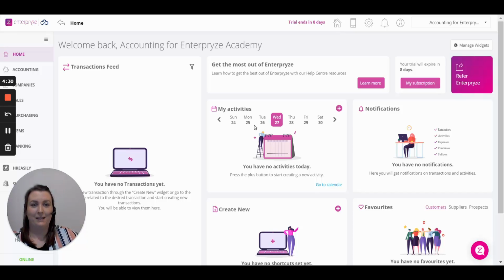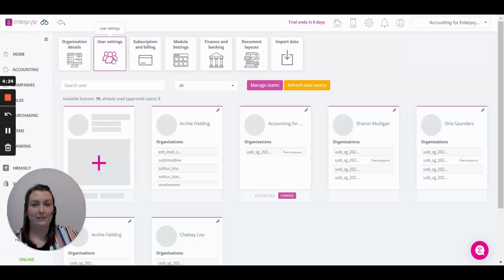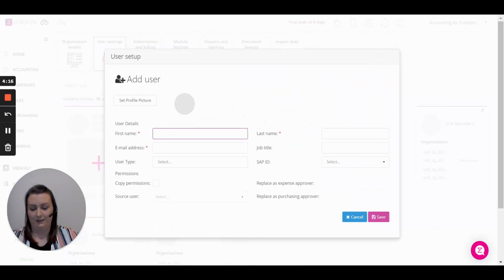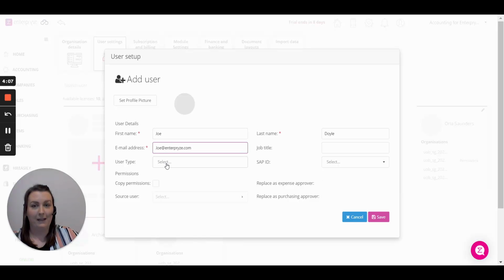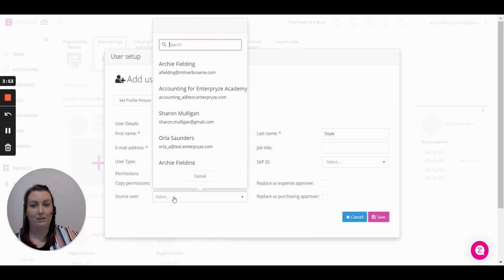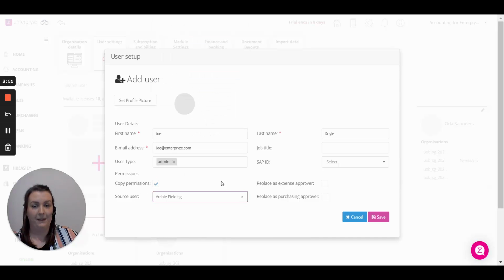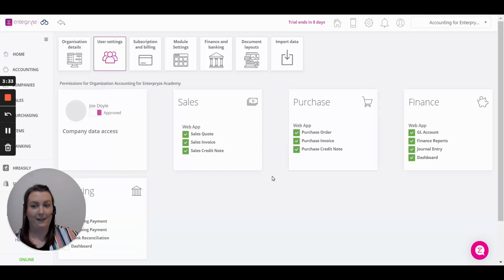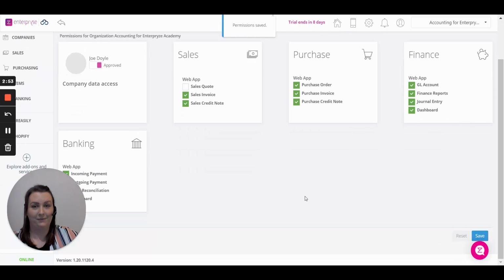2. Enterpryze Invoice & Pay Package: How to add Users - Enterpryze Aacademy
How to add your users in the Enterpryze Invoice & Pay Package with Enterpryze Academy.

This Enterpryze Academy tutorial will demonstrate how toadd your users within the Enterpryze Invoice & Pay Package. You will learn:

• For User Type – select if the user is admin otherwise leave this empty
• After clicking on Save you will get message to set the users permissions – the user is now setup with full permissions
• click on OK to change the user Permissions
• On the Permissions the Company Data access – by default the user is approved and can see all data
• you can change this for advanced users
• you can set access to the Web modules and Mobile Apps
• Each Enterpryze Package will have different permissions
• The User will receive an email to activate their login